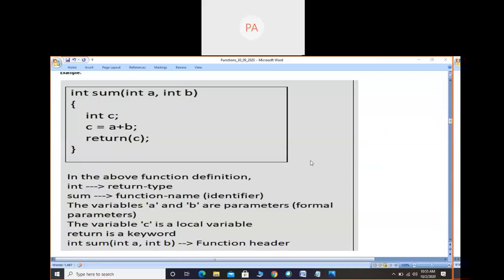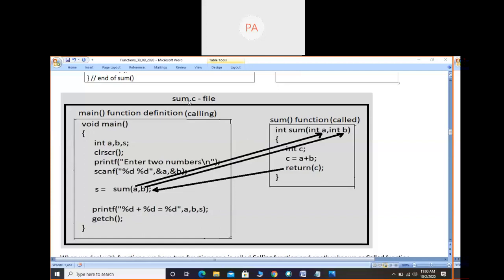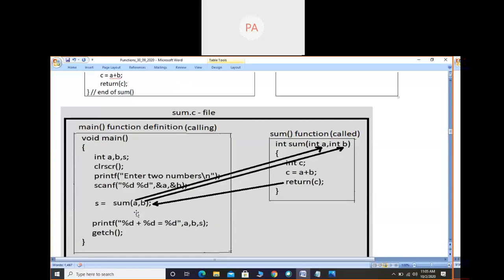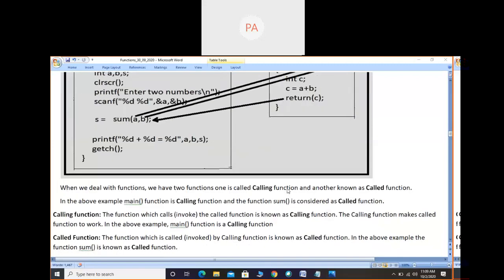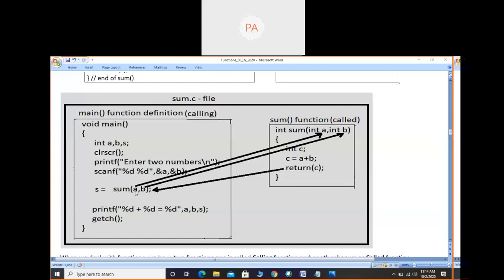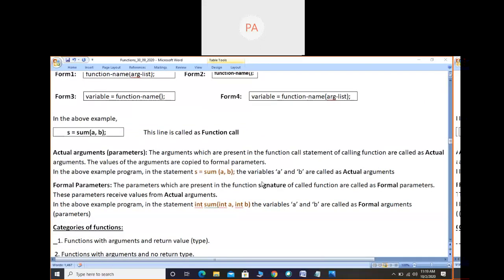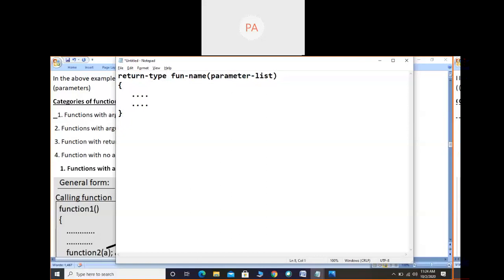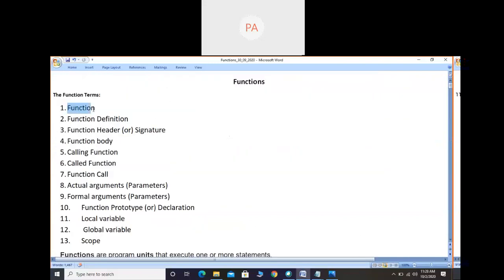C Language Function Day 2